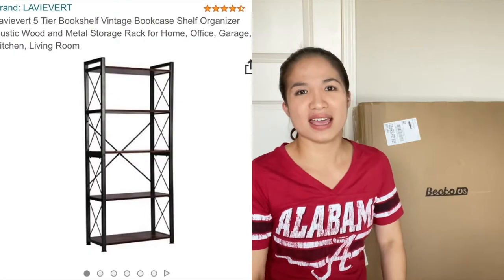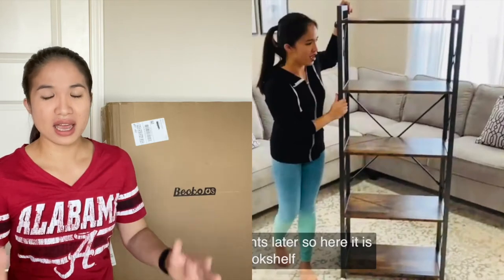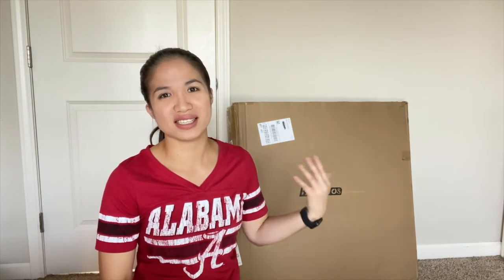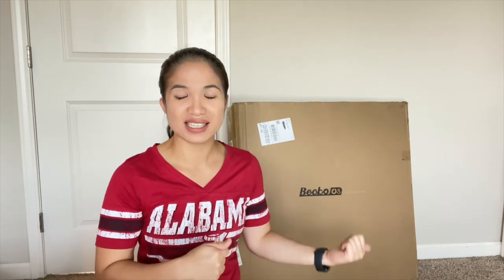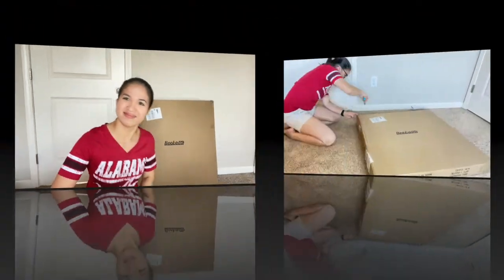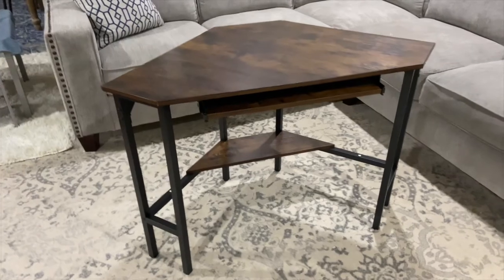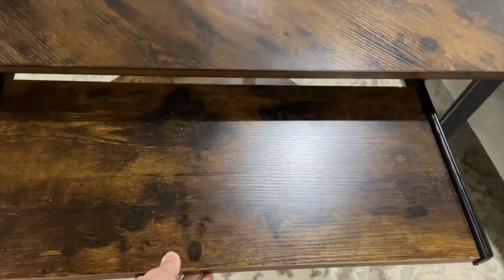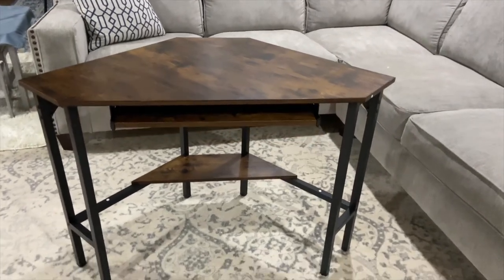NEW FURNITURE FOR OUR NEW HOUSE FT BECKO US CORNER DESK TRIANGLE COMPUTER DESK | DONNA FILIPINA MOM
OMG!!! BECKO and LAVIEVERT company sent us another wonderful furniture for our new house. I’m so thankful and grateful for them. This is the 2nd furniture that they gave us. Click the link below for this awesome computer corner desk, you can buy it in Amazon.

Becko US Corner Desk Triangle Computer Desk

We are a Filipino American Family and this is our Buhay America.
Thank you so much! And God bless you all.

MY FAVORITE CLEANING EQUIPMENTS AND CLEANERS:
Dyson V8 Animal Cordless Stick Vacuum
Multipurpose scrub sponges
Method All Purpose Cleaner
Kaboom Mold and Mildew Cleaner
Kaboom Power Oxi Cleaner
Endust Multi Surface Cleaning Spray
Microfiber cloth
Weiman Cooktop/ Stove Cleaner
Windex Glass and Window Spray
Bon Ami Powder Cleanser for Kitchens & Bathrooms
Magic Leather Cleaner and Conditioner
Microfiber Feather Duster

SERIOUS online dating for Christian Filipina Singles please use

VLOGGING EQUIPMENTS I'M USING:
Canon EOS M50
Ring Light

MY  BABY MUST HAVES:
Skip Hop Baby Bath Tub: Moby 3-Stage
White Noise Machine
Muslin Swaddle Blankets
Nosefrida (the snot sucker)
Diaper Bag
Vtech baby monitor
Baby Probiotic

Living Room White Curtains
Bedroom Room Darkening Curtains
Coffee Table
Floating Shelves in my son's bedroom

but it will NOT cost you anything to use my link in buying the product. Thank you for your generosity*